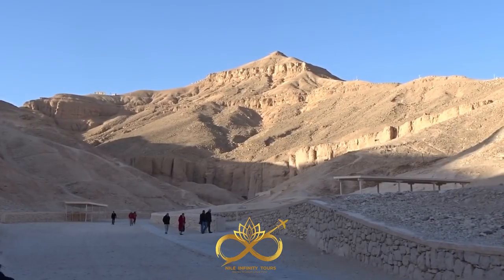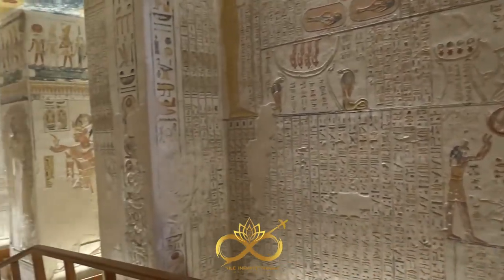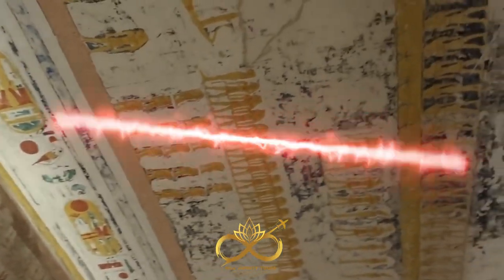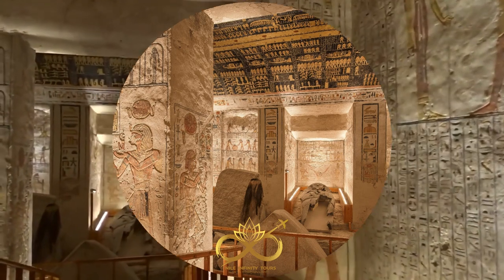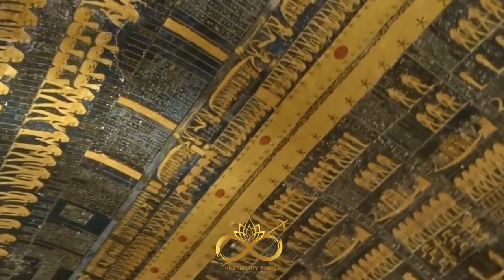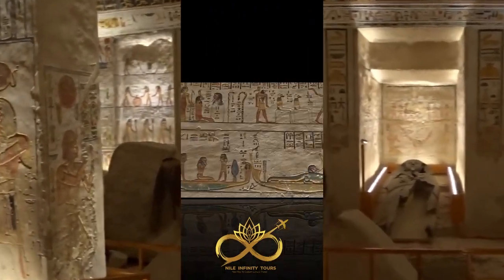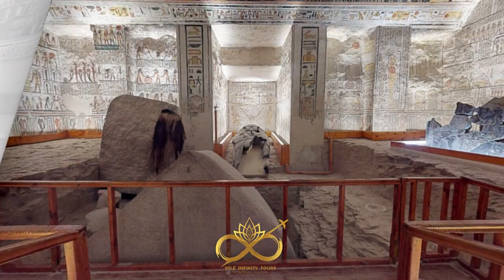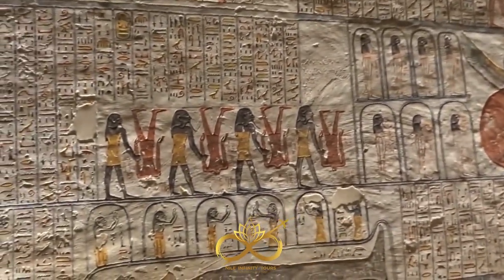Ramses VI Tomb - Valley of Kings, Luxor EGYPT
The Tomb of Ramses VI is one of the most spectacular tombs in the Valley of the Kings, located in Luxor, Egypt. It was originally built for Ramses V, but was later usurped by his successor, Ramses VI. The tomb is decorated with beautiful hieroglyphs and paintings, depicting scenes from Egyptian mythology and the afterlife.

The burial chamber is located at the end of the corridor. The walls of the burial chamber are decorated with scenes from the Book of the Earth, another ancient Egyptian funerary text. The Book of the Earth depicts the sun god Ra's journey through the earth, and it is believed that these scenes would help the deceased pharaoh to make his journey through the afterlife.

The Tomb of Ramses VI is a beautiful and fascinating example of ancient Egyptian funerary art. The tomb is a testament to the power and wealth of the pharaohs, and it is a reminder of the importance of the afterlife in ancient Egyptian culture.

Book your next tour with Nile Infinity Tours™

Photo Credit: Mostafa M. Gamil and Philipe C Doren